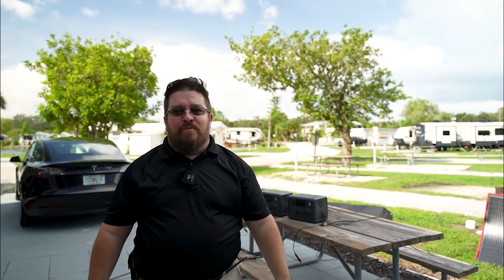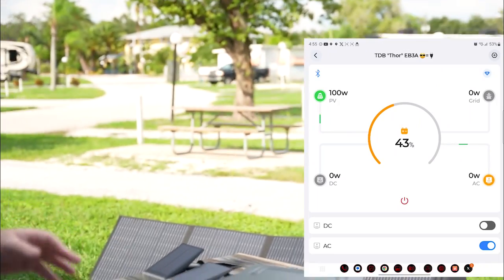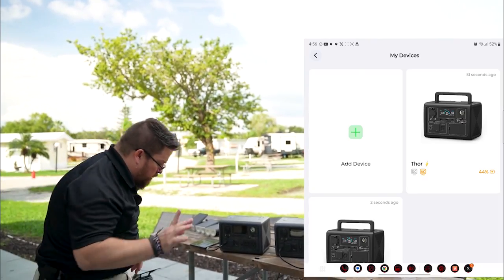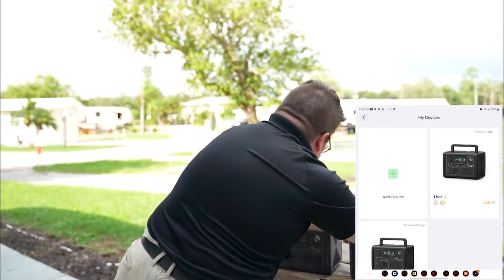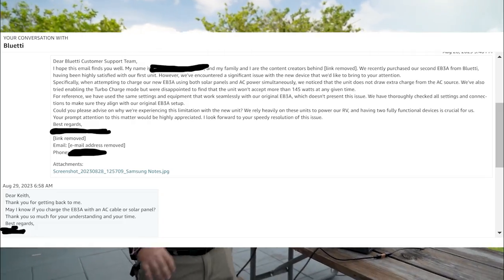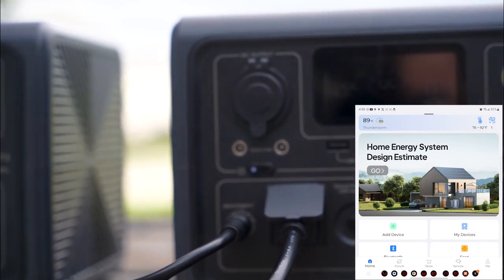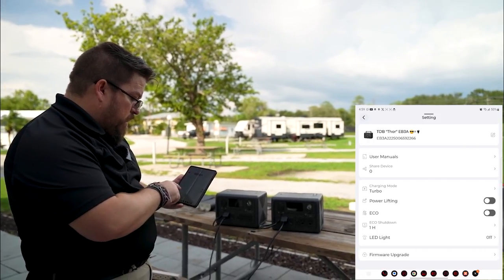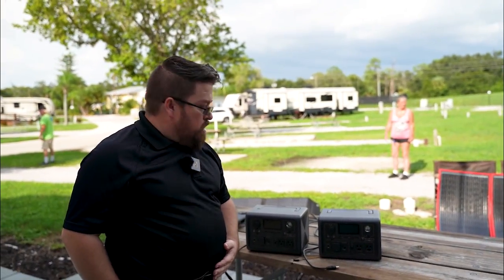Too good to be true? | Bluetti EB3A Solar Generator & Power Station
Blue Yeti power units have a problem with charging, unable to reach the expected wattage even with solar panels and grid power.

[00:04] Blue Yeti power units have a charging issue
- During a storm, the power went out and we needed to charge the Blue Yeti units using battery backups.
- But when we plugged in our solar panels, the units were not able to take in the expected amount of charge.

[00:54] The solar panels are not generating the expected power
- The solar panels are currently generating 100 Watts instead of the expected 350 Watts
- The charging mode is set on turbo, which indicates a maximum output of 350 Watts and should not be used frequently

[01:37] Solar panels are generating plenty of power
- Amperage reading confirmed sufficient power output
- Grid power also providing ample power

[02:24] Adding solar charge to both units.
- Both units have ample time to cool down.
- The units are in fine shape, not warm.
- We are supposed to be able to add solar charge.
- We will add solar charge to both units.
- The grid power stops dropping.

[03:08]( Contacted Blue Yeti about issues with purchase
- Blue Yeti did not respond well to initial email
- Contacted Blue Yeti through website and they asked for tests to be done

[03:45] Switching power cables and solar panels to optimize solar power input
- Switched power cables for better connection
- Switched solar panels for better solar power input

[04:37] Turbo and eco mode are off, causing power to be cut off.
- The grid power is completely cut off again.
- The website requested a video to show the issue.

[05:31] Solar power for emergencies
- Solar power can be used to get power back quickly during emergencies like hurricanes.
- There may be issues with the solar units that need to be checked.

This is some of the equipment we use. If you click these links it does not cost you anything but helps us pay for gas and sometimes we get special discounts for our subscribers. Even if you find something else you like better or you find a better price, we will get credit if you click the link first and order within 24 hours.

CAMERA'S WE LOVE: 👇
🎥Canon EOS M50 Mirrorless Digital Camera Kit
🎥DJI OSMO Action Cam Digital 4K Camera
📷DJI OSMO Pocket 3 Axis Gimbal 4K Camera
🚁DJI Drone Quadcopter

CAMERA LENS AND FILTERS:
🎦FOR M50: K&F 67mm ND Fader Variable ND filter
🎦FOR M50: MUST HAVE Sigma 16mm F/1.4 DC DN
🎦FOR M50: FeiyuTech G6 Max 3-Axis Gimbal Stabilizer
🎦FOR DJI POCKET: Freewell Wide Angle Lens 18mm
🎦FOR DJI POCKET: Freewell ND Filters for wide angle
🎦FOR DJI POCKET: Freewell 8Pack Filters

AUDIO EQUIPMENT:  👇
🎙️Blue Yeti Studio Microphone
🎤COMICA CVM-WS60 Combo 1-Trigger-2 Dual Transmitter
🎤Movo VXR10 Universal Video Microphone

CAMERA ACCESSORIES:  👇
🤳Selfie Stick & Tripod Fugetek
🤳The Gimbal we use is a DJI OSMO Mobile 3
🤳Smatree Baseball Hat with Quick Release
🤳DJI OSMO Action Battery Charger Pack, LP 3-Pack
🤳SmallRig Camera Frame Cage for DJI Osmo Action